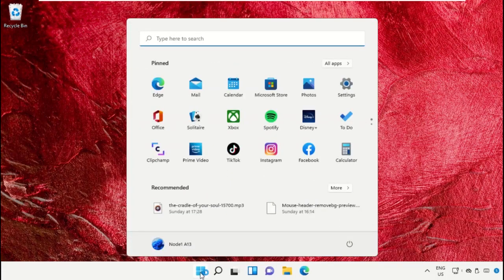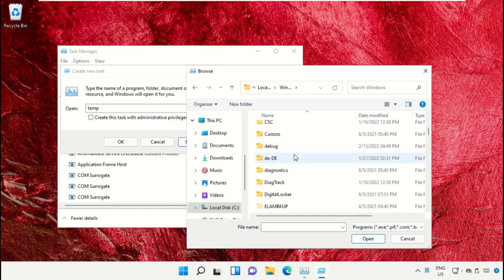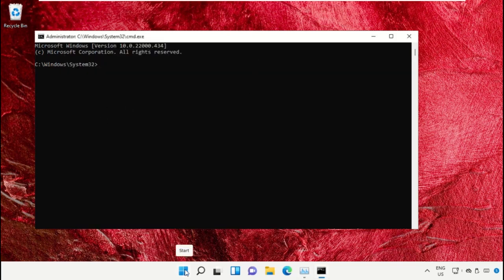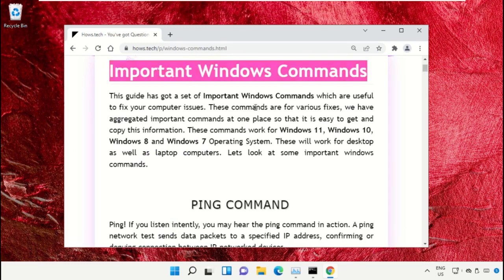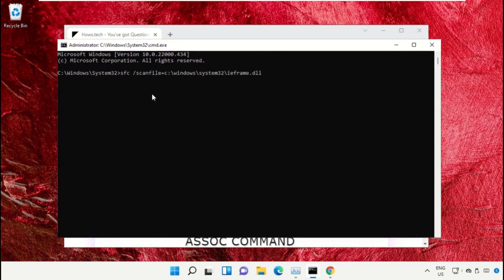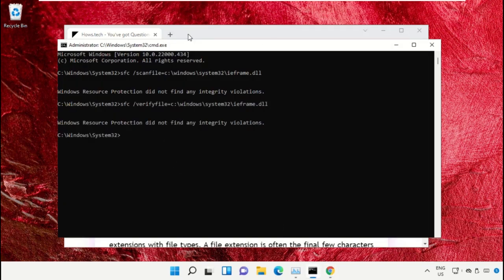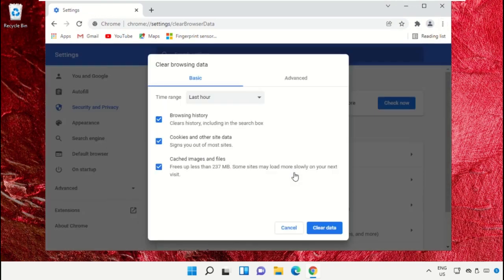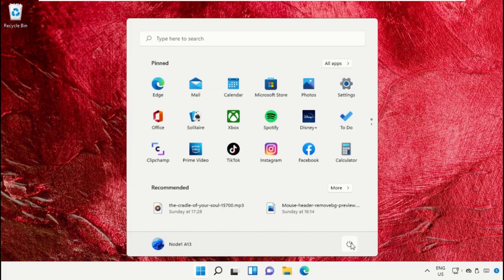How to Clear Cache in Google Chrome in Windows 11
The tutorial mentioned works for Windows 11 64 bit / 32 bit version & probably Windows 10, Windows 8 and Windows 7. clear cache chrome windows 11,windows 11,clear cache windows 11,clear cache windows 11 laptop,clear cache windows 11 chrome,clear ram cache windows 11,clear cache in chrome,how to clear cache in chrome,windows 11 pro,how to clear all cache in windows 10,clear thumbnail cache windows 11,clear cache,how to clear cache in windows 11,how to clear cache in windows 10 to improve performance,windows 11 dell,clear cache chrome,clear cache pc memory windows 11This will work on your computer, desktop and laptop from manufacturers such as Dell, HP, Acer, Asus and MSI.
For any issues contact our KB team. HowtoClearCacheinGoogleChromeinWindows11 How to Clear Cache in Google Chrome in Windows #11
 Guide : [ How to Clear Cache in Google Chrome in Windows 11 ]